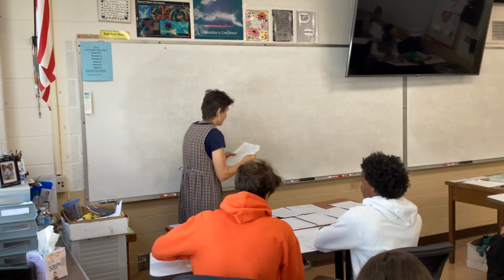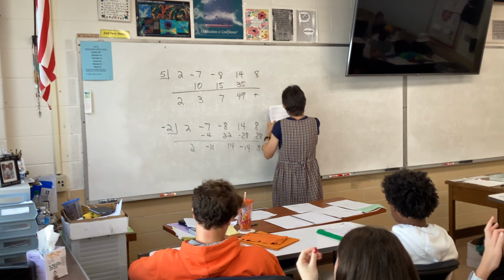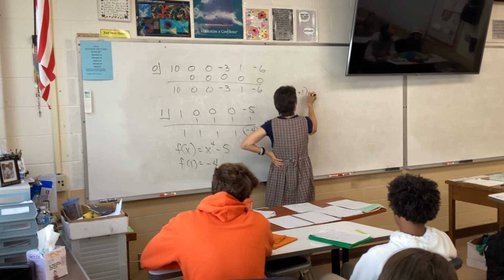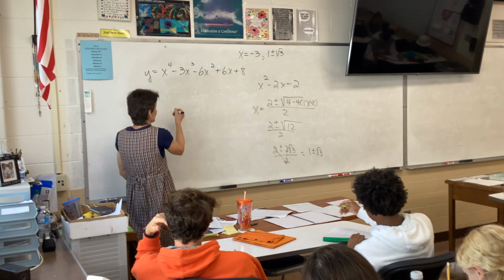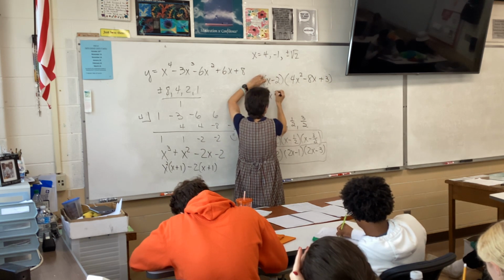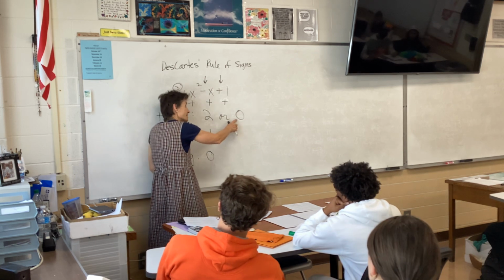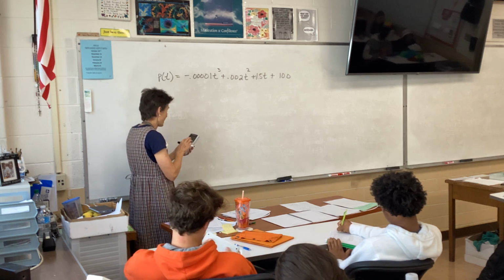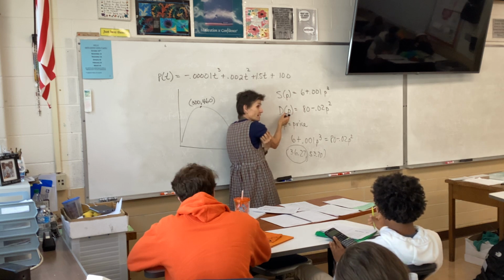Precal X Notes 2.4 #3-10